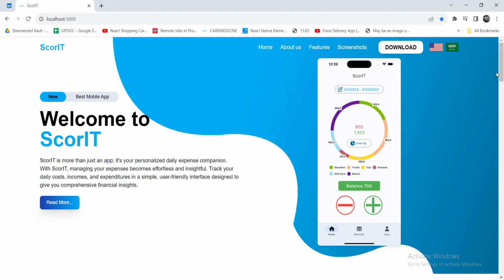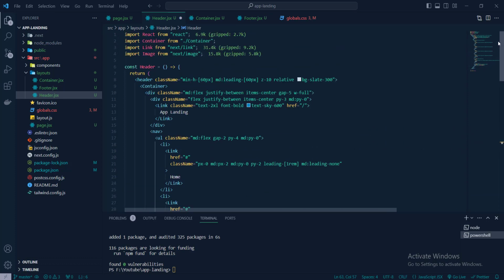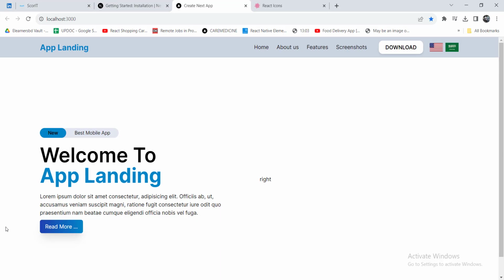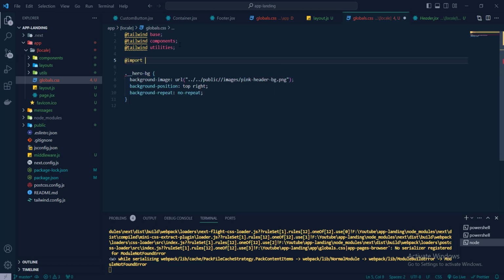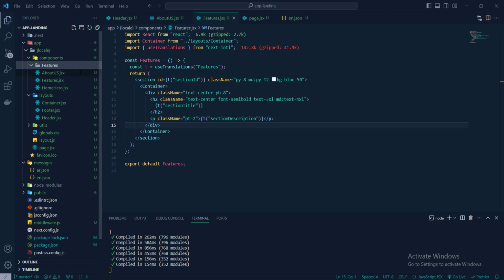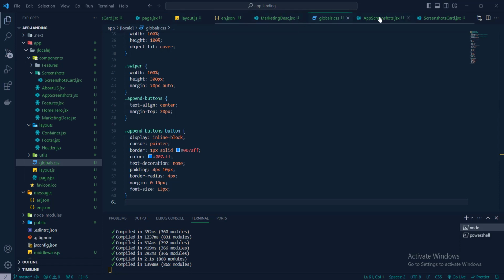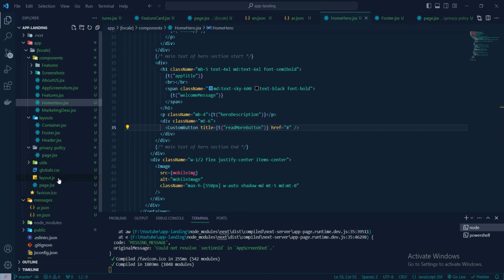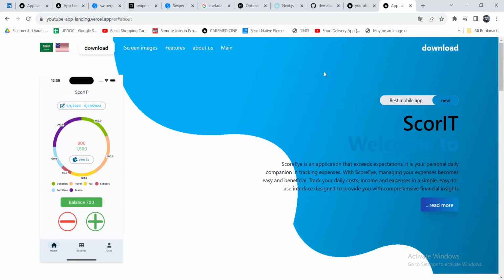Build a Multi language React and Next.js App And Deploy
🚀 Learn to Build a Multilanguage React and Next.js App! 🌐✨

In this quick and informative video, dive into the world of multilanguage web development using React, Next.js, and some awesome libraries! 🚀💻

🔧 Key Libraries Used:

    Next.js: 14.0.2
    Next-intl: 2.22.1
    React: 18
    React-dom: 18
    React-icons: 4.11.0
    Swiper: 11.0.4

💡 What You'll Gain:

    Insights into creating a multilanguage app with Next.js
    Practical usage of the Next-intl library for internationalization
    Harnessing the power of React 18 for enhanced UI
    Adding delightful icons with React-icons
    Incorporating smooth and responsive slides with Swiper

🌐 Expand your skill set and take your React and Next.js projects to the next level! 🚀✨

Ready to code? Hit play now and let's build something amazing together! 🔗👩‍💻👨‍💻